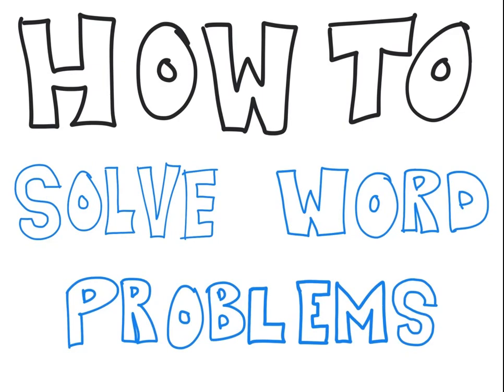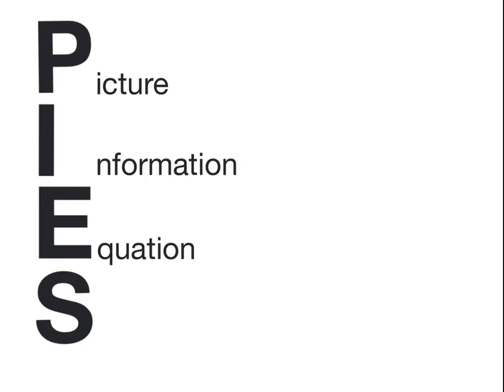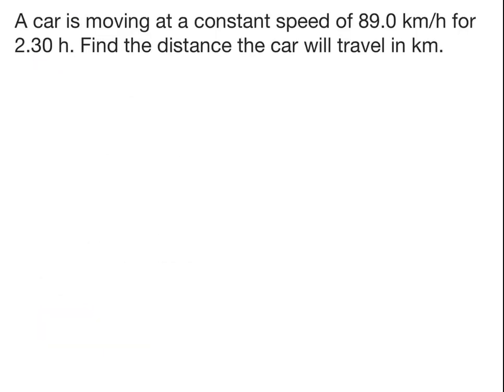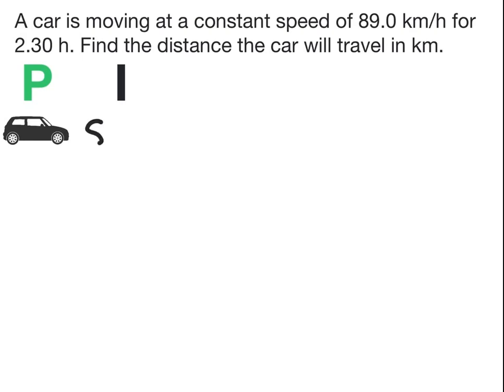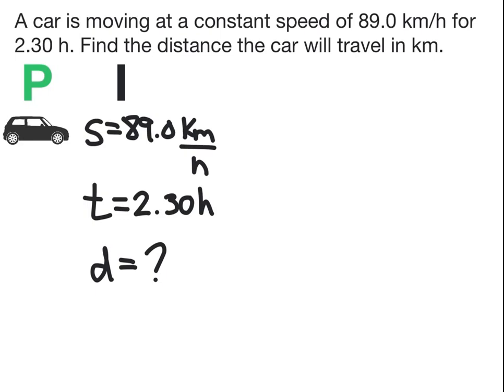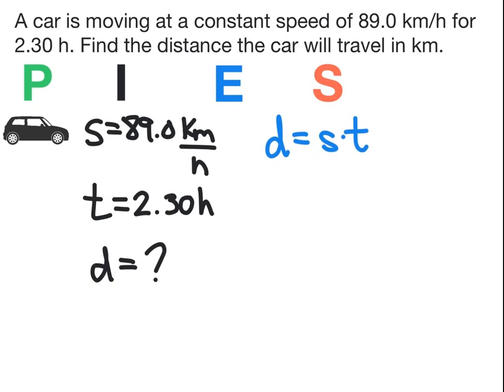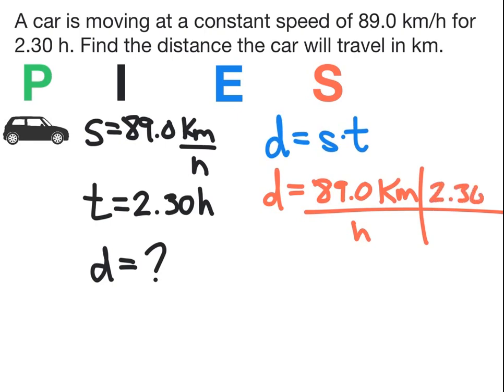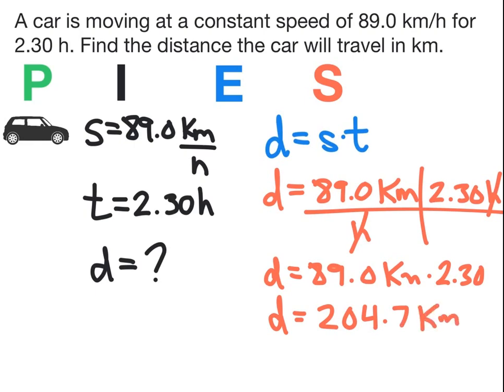How to Solve Word Problems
Science 10 - How to solve word problems. This video shows you the acronym P.I.E.S. and how to apply it to solving word problems for math and sciences in high school and university. P stands for Picture, I stands for listing the information the question tells you, E stands for identify the equation you need to use, and S stands for solving the equation after you've substituted your values.